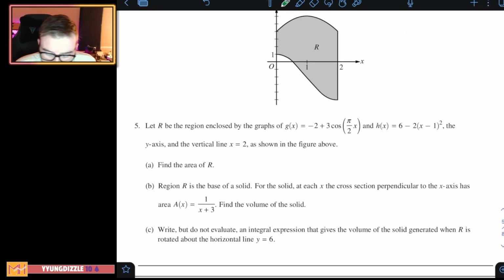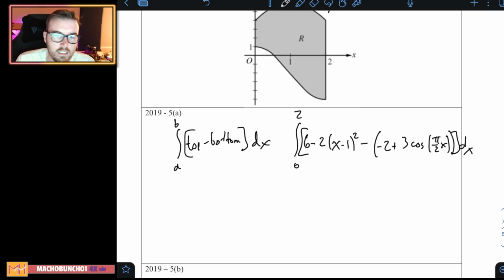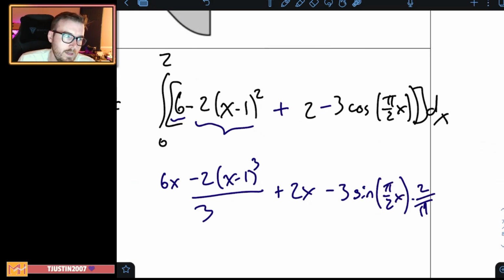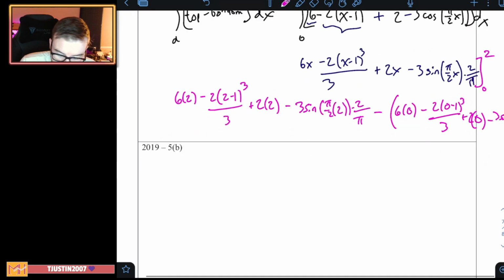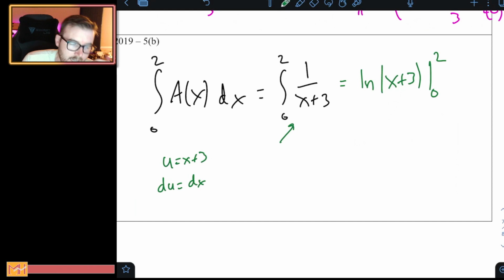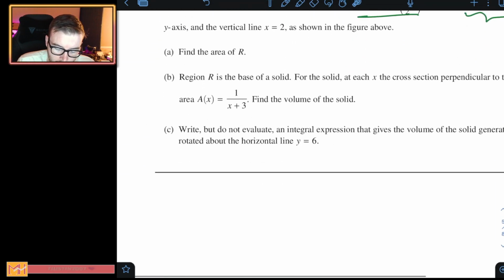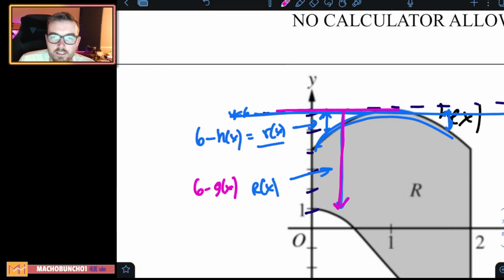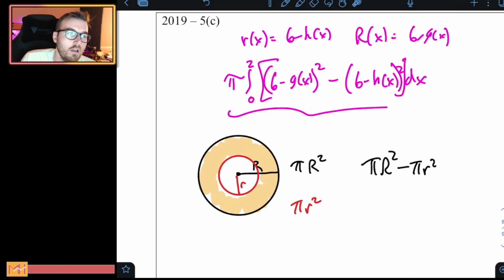AP Calculus Free Response Question 5 of 2019